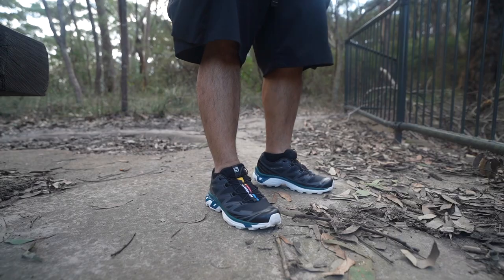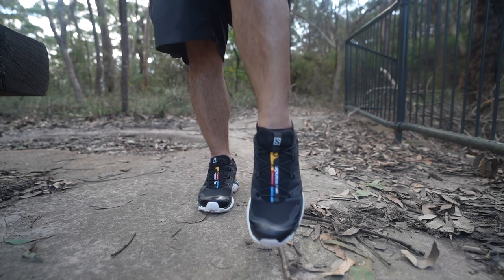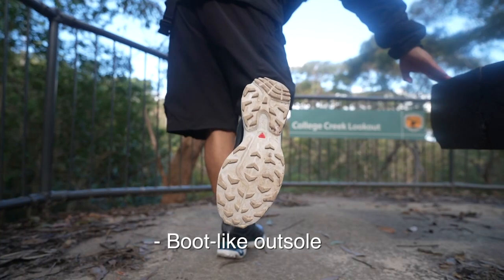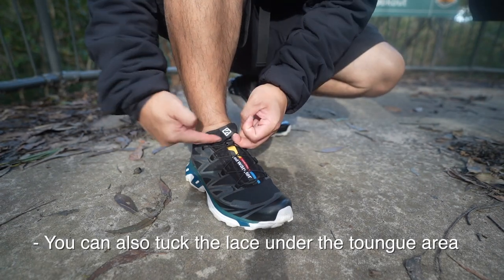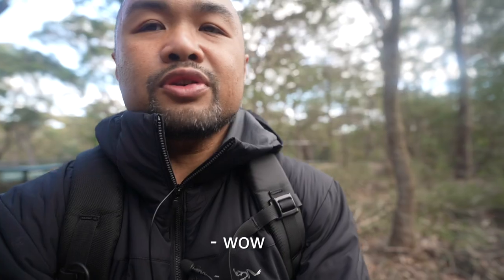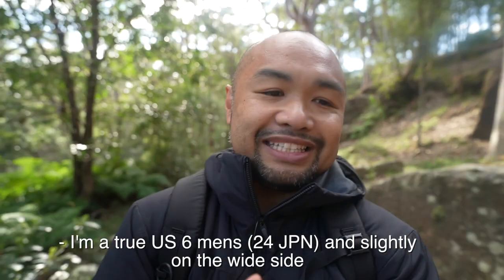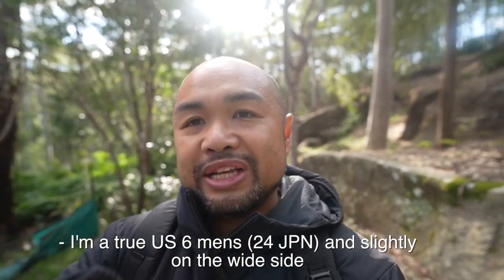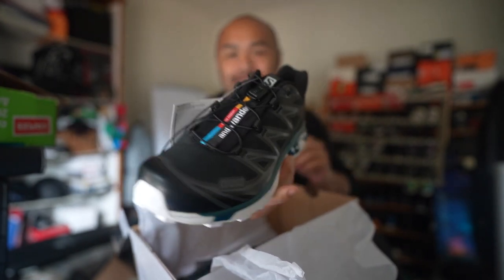Why You Should Get a Salmon XT 6! Salomon x And Wander sneaker review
A quick review of the Salomon XT 6 collab with And Wander.